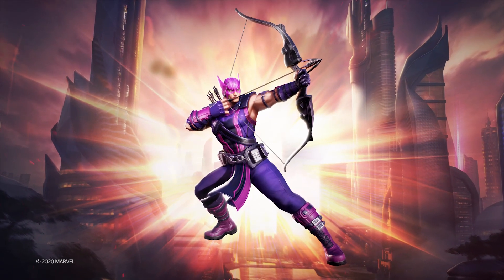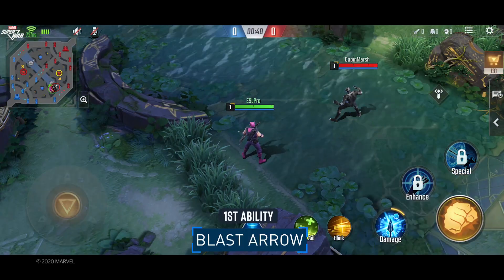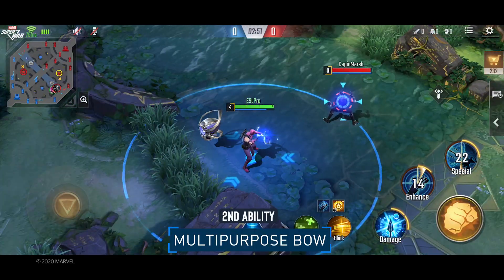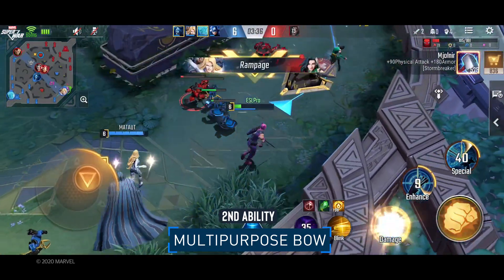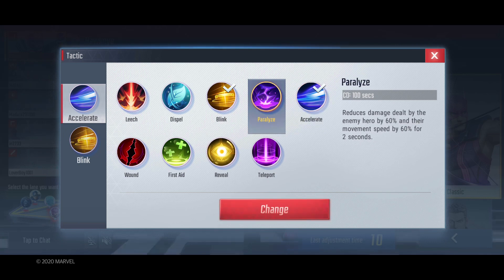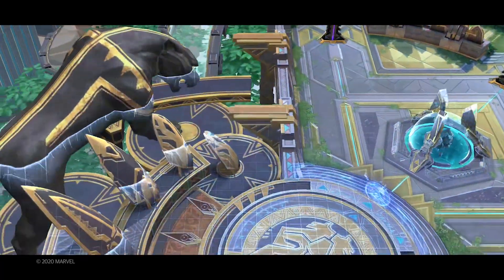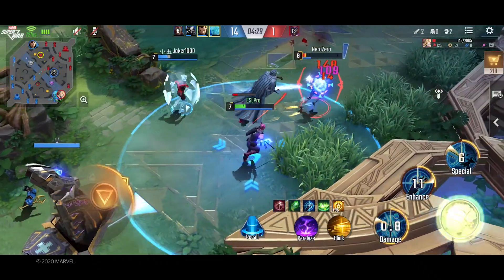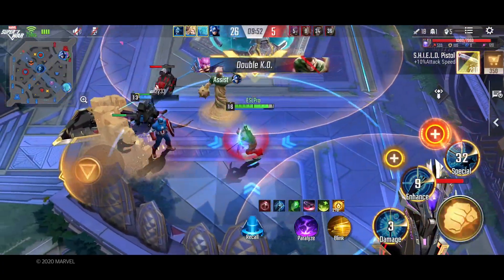MARVEL Super War - Hawkeye Hero Spotlight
If range is your thing, you won't want to miss this MARVEL Super War Hero Spotlight on Hawkeye. By the end of the video, you'll be ready to go pro with this powerful marksman.

Lane: Bottom
Recommended Tactics: Blink & Paralyze
Core Items: Mjolnir, Valkyrie Bow